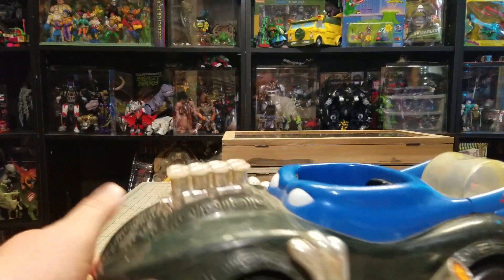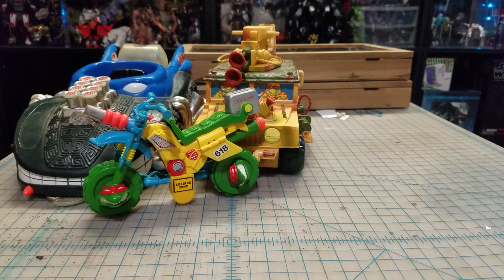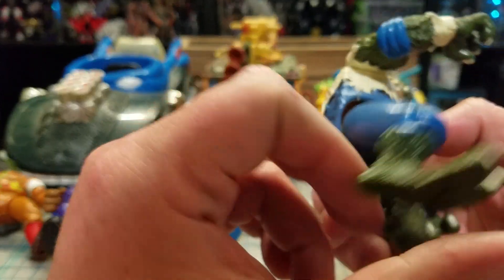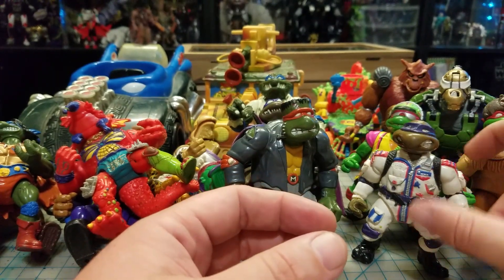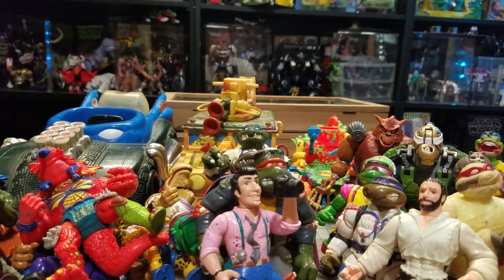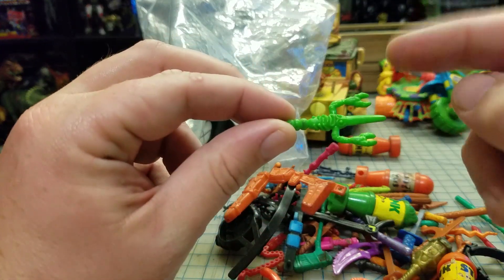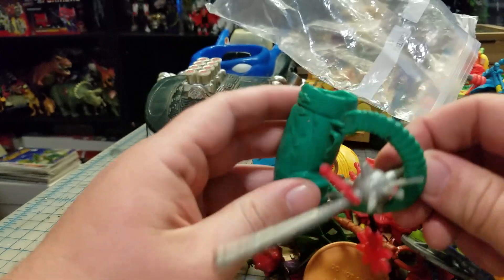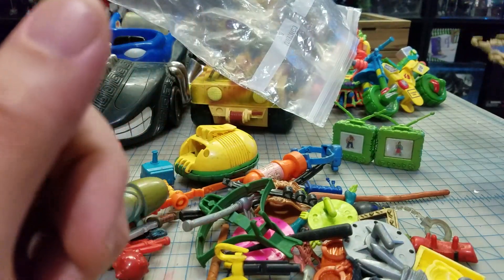Huge ninja turtle yard sale haul 30 figs and vehicles $1.50 each tmnt haul collection